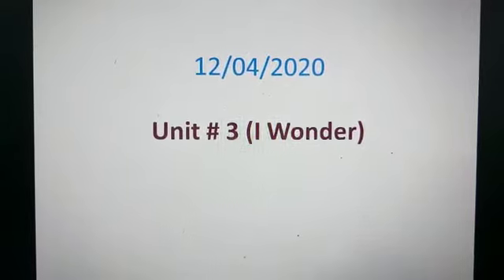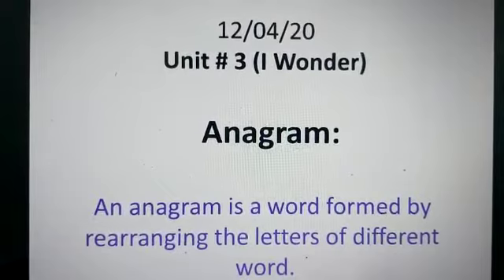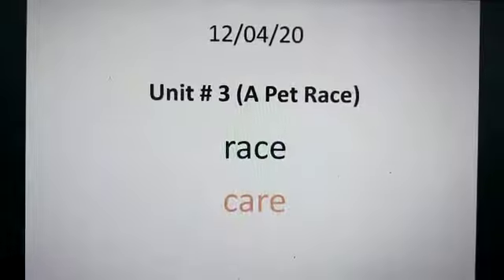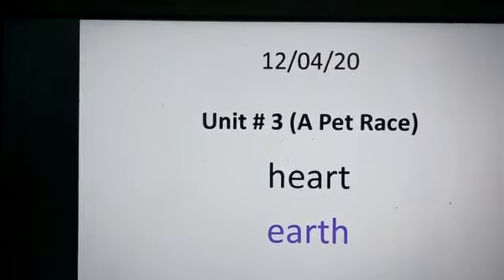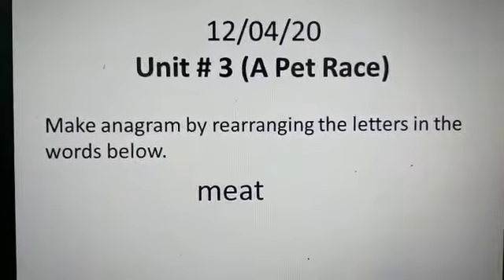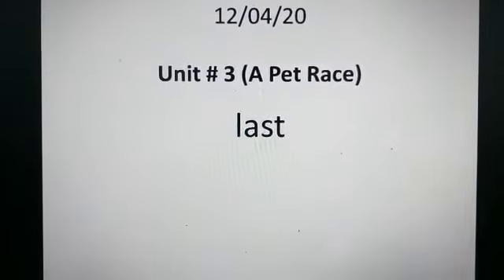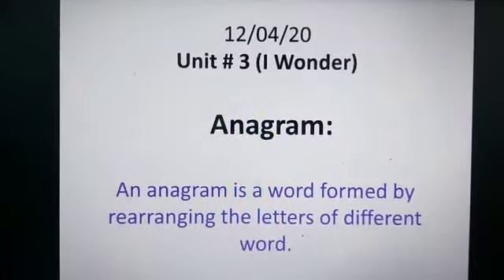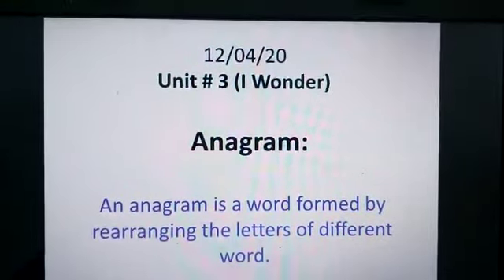'Anagram'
English - Grade III
By: Muhammad Imran